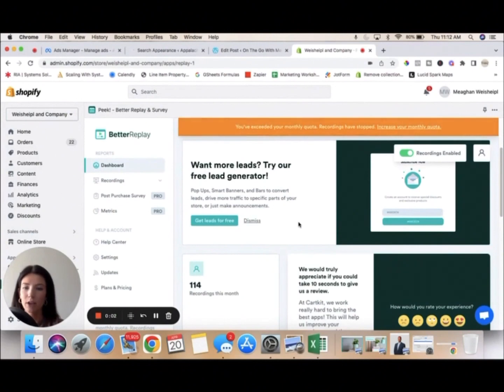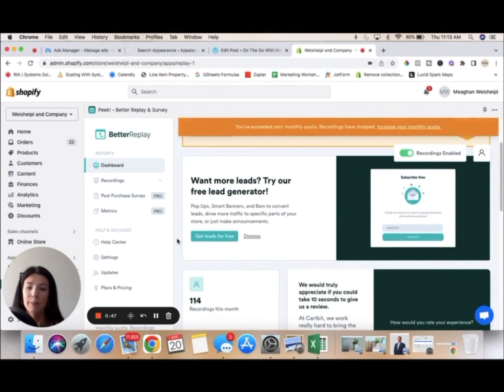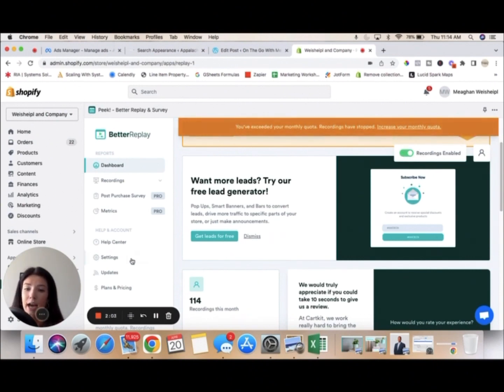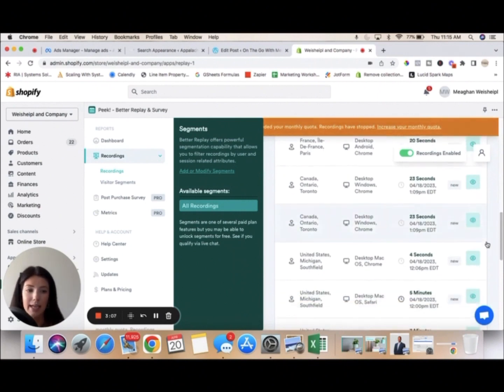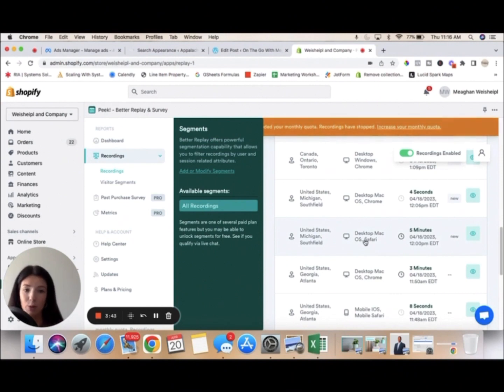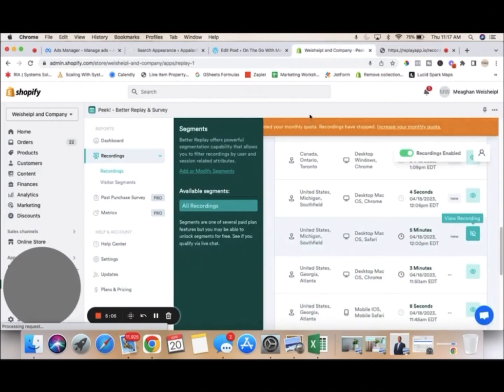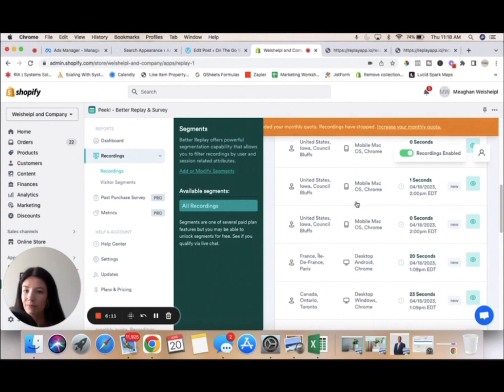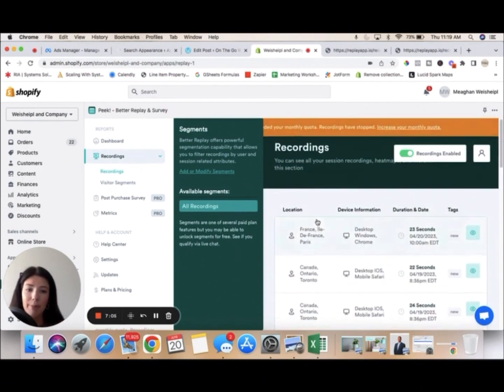Better Replay app review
In this video I will review the Shopify app called Peek! Better Replay

Having the ability to see what your customers are doing on your website is crucial for any business. By using the Better Replay app, you will be able to view how far down the page your customers are scrolling, see what buttons they are clicking, and my favorite, see how much time they are spending on your website.

By having these key pieces of information, you are able to make better decisions about optimizing your website. After all, what gets measured gets improved.